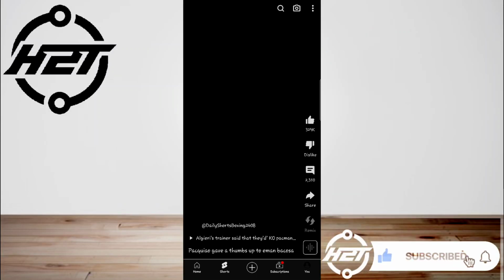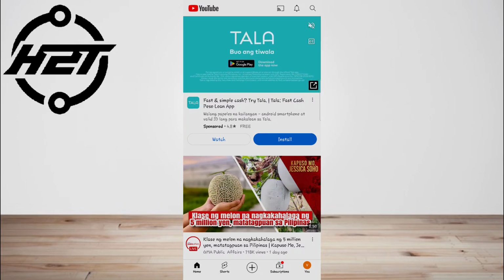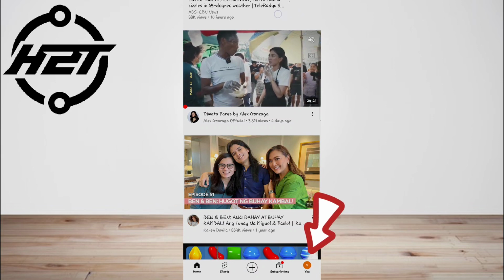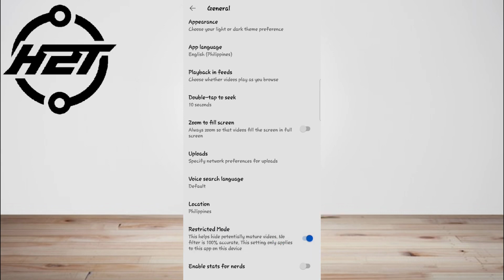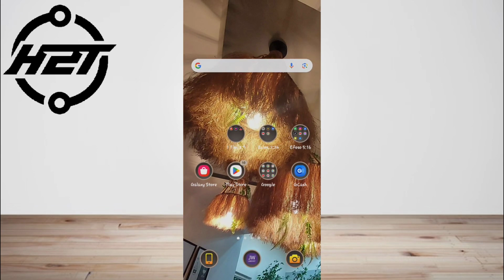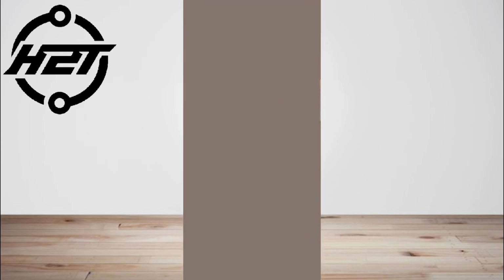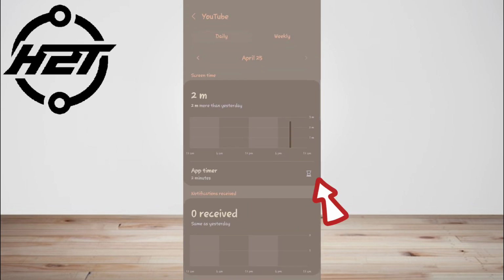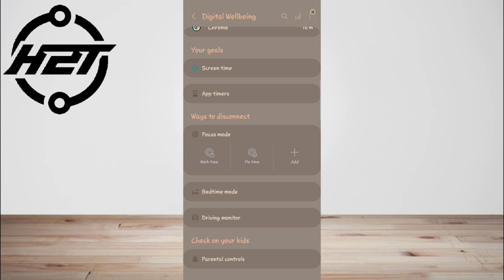How To Enable Parental Controls on YouTube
In This Tutorial, You'll Learn "How To Enable Parental Controls on YouTube".  we'll walk you through the steps to set up parental controls, allowing you to manage and monitor your child's YouTube experience and ensure they have a safe and age-appropriate viewing environment.  After watching this  "How To Enable Parental Controls on YouTube  tutorial,  You'll have the knowledge and tools to enable parental controls on YouTube confidently, empowering you to create a safer and more responsible online environment for your children.